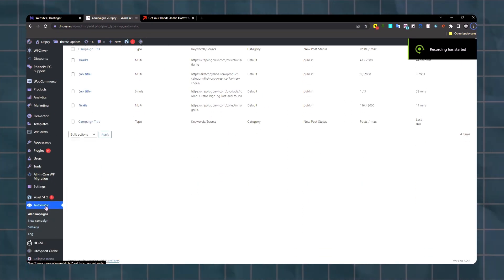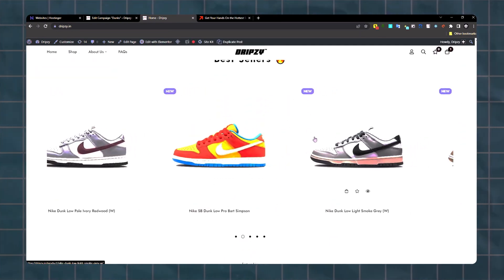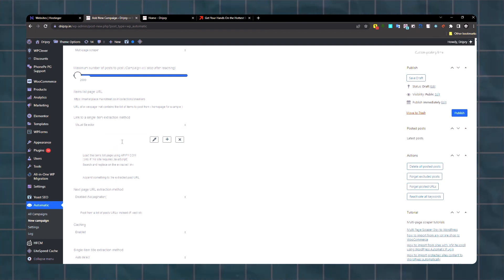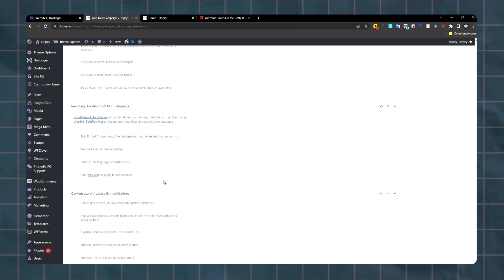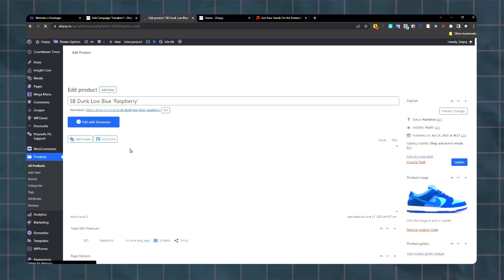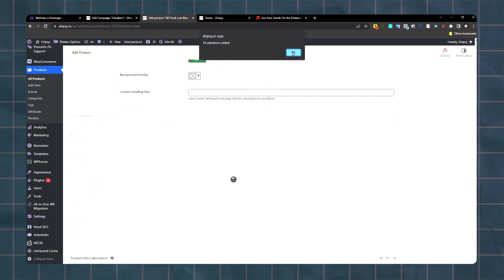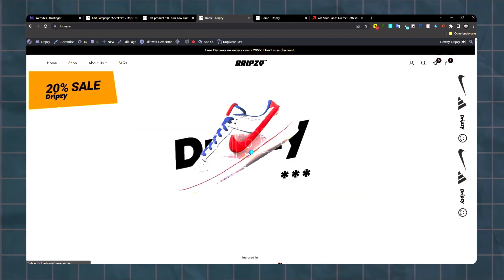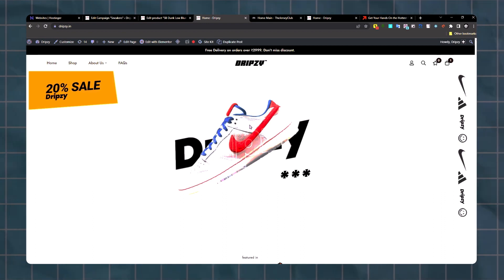How to Add products to your WordPress website From Any Website Automatically Using AI Plugin.